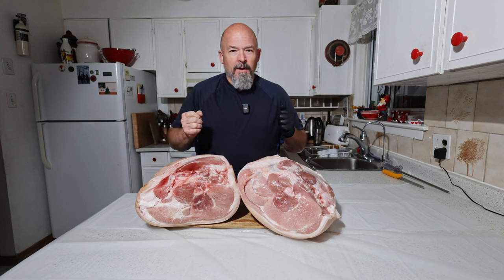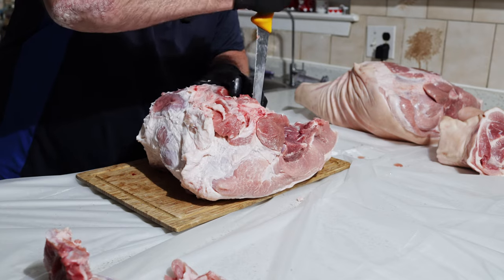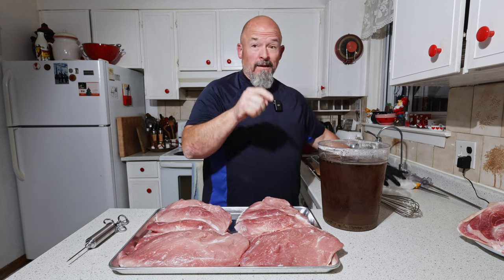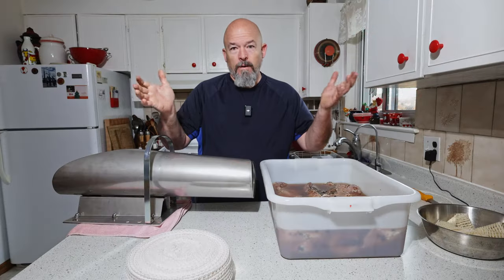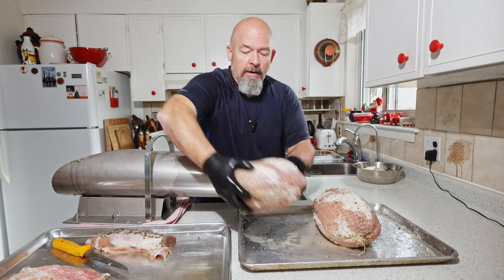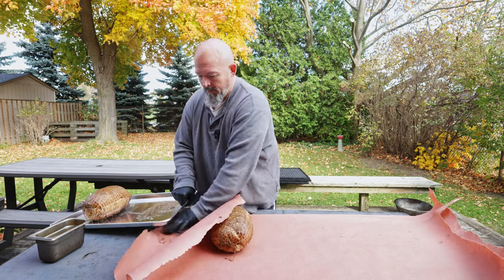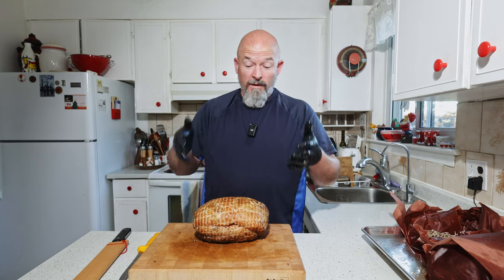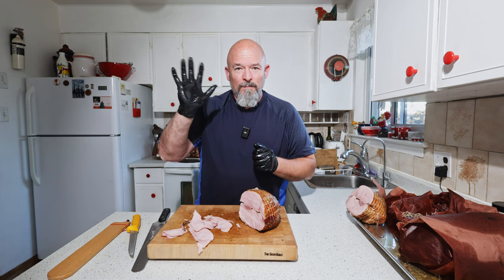HOW TO MAKE BLACK FOREST HAM - smoked ham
how to make black forest ham... this would be great for thanksgiving or christmas dinner,,,, or any time of the year. I take my training from being a butcher and sausage maker for many years and make for you some black forest ham. I won't expect you all to do this but this is something I have wanted to shoot for a long time and finally just made the video... if you like ham you have to watch this video,, the ham turned out fantastic and tasted so good, i couldn't stop eating it,,lol. thanks for watching and happy eating. #151

Brine: all these measurements are per liter of water
Curing Salt - 70g
Juniper Berries - 10g
Coriander - 6g
whole black peppercorns - 4g
garlic - 2g
thyme - 1g
rum - 5g